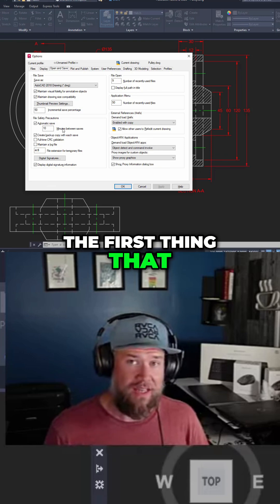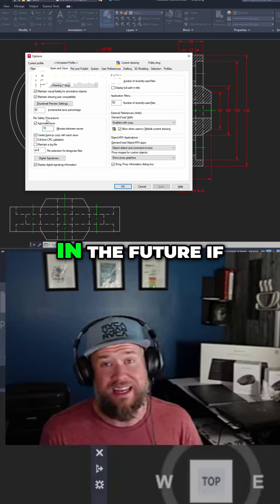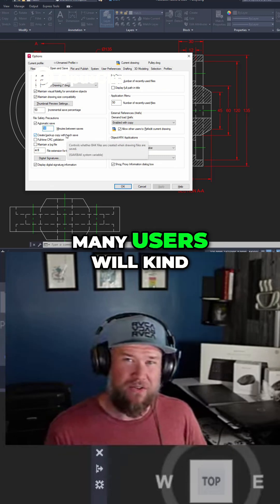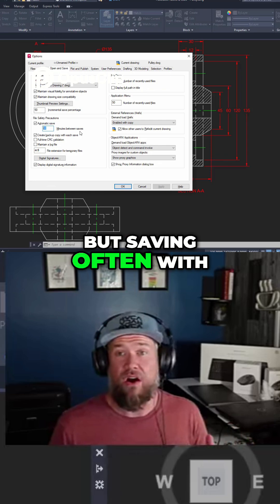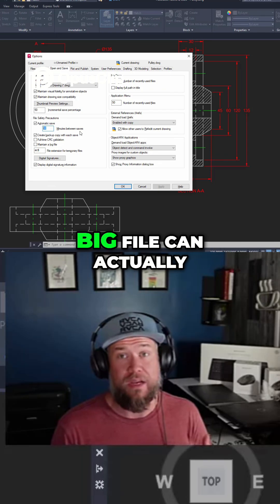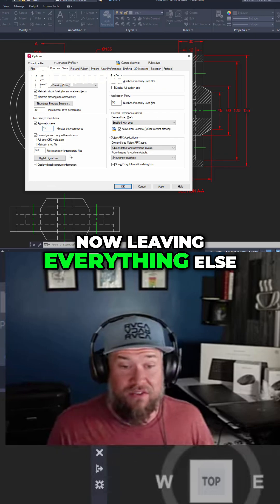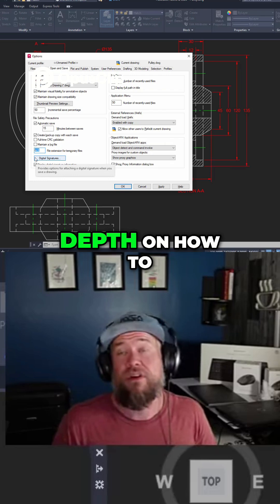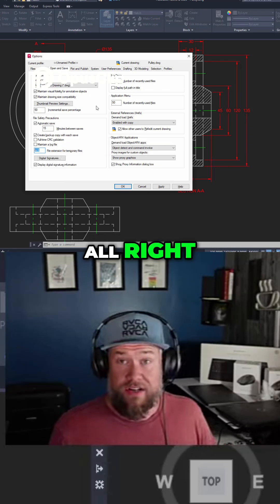AutoCAD Autosave Settings: Save Drawings & Reduce Lag!